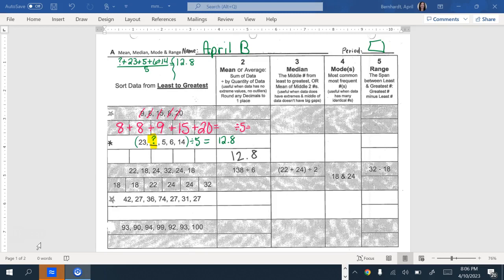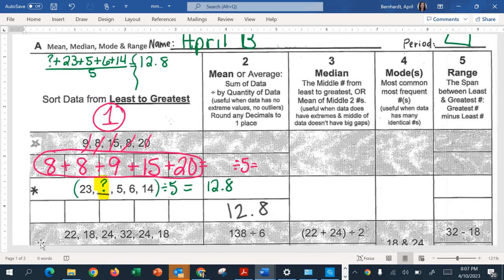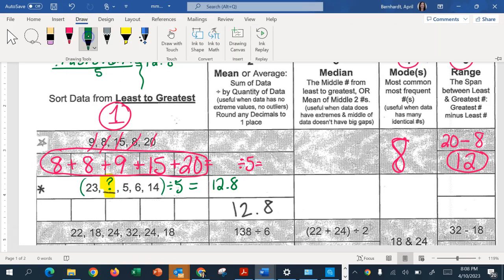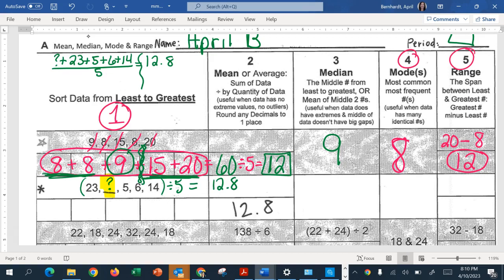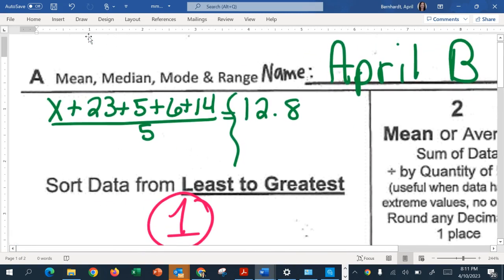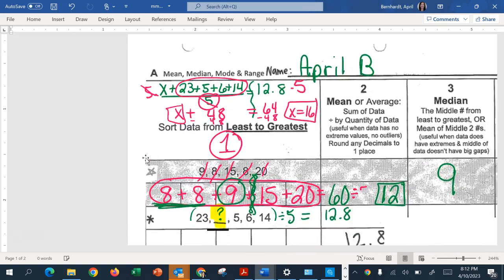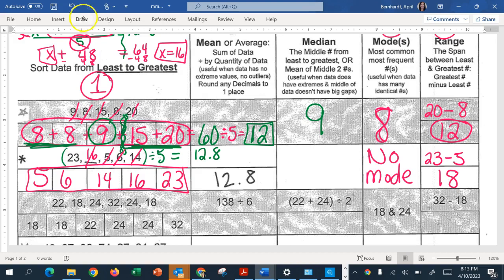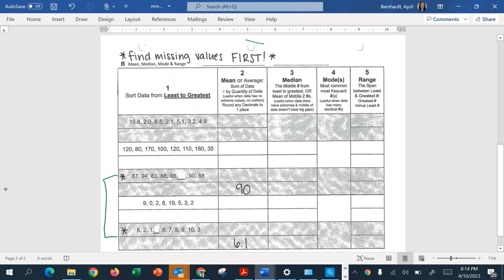mmmr & missing # assignment